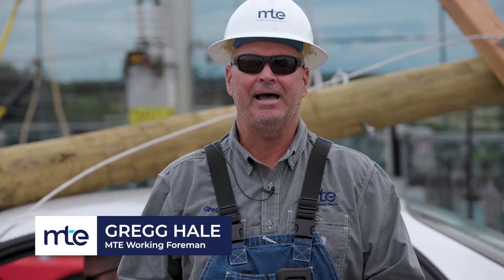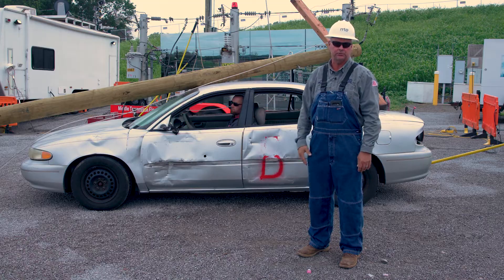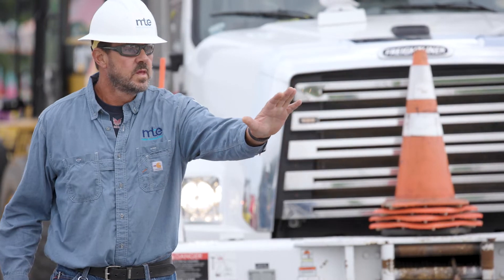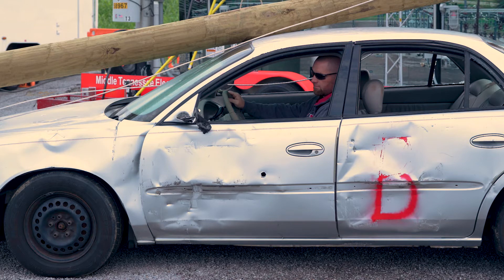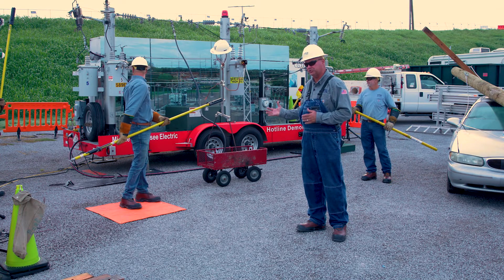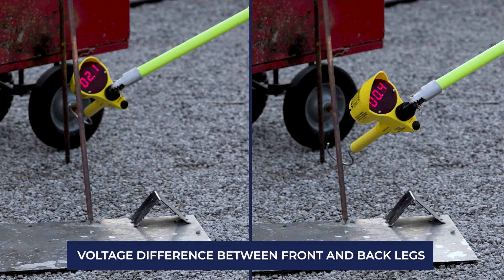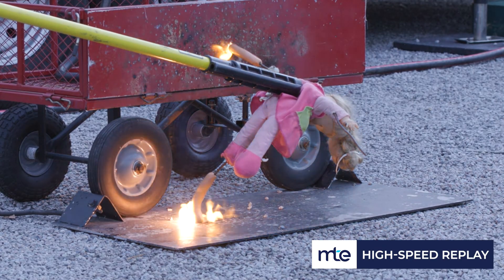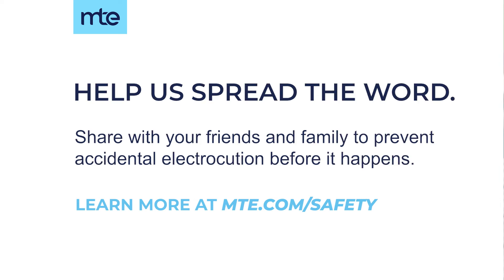What to do if your vehicle is energized after an accident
MTE's hotline demonstration team is committed to helping members, first responders, and the general public understand the danger of electricity. Using a variety of scenarios, they educate what causes outages, how to avoid accidental electrocution, and why electricity is dangerous.

This video shows what to do when you find yourself or others in an energized vehicle following an accident. They'll also explain the dangers of step potential and how electricity burns from the inside out.